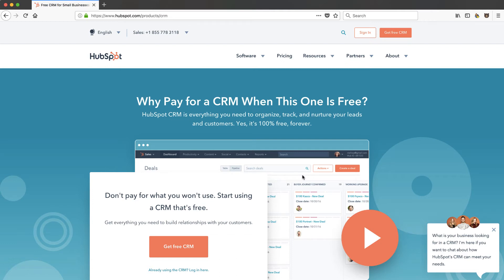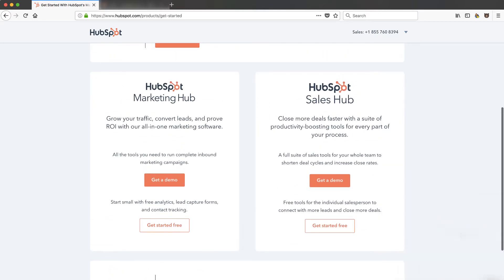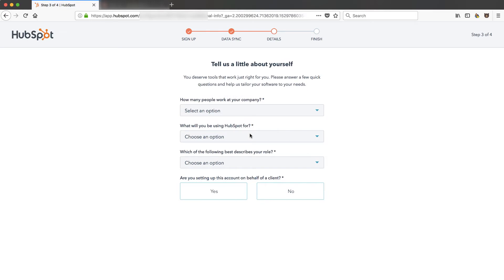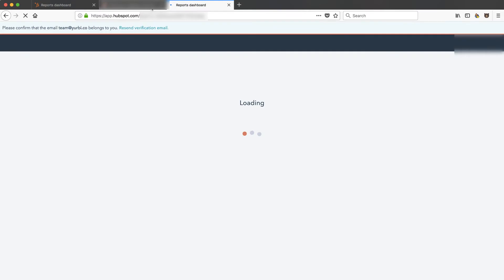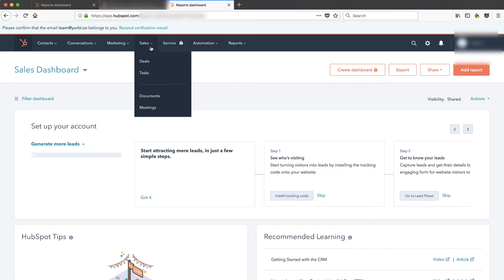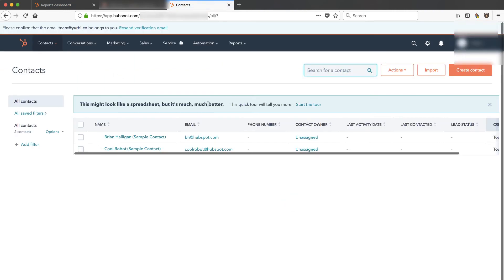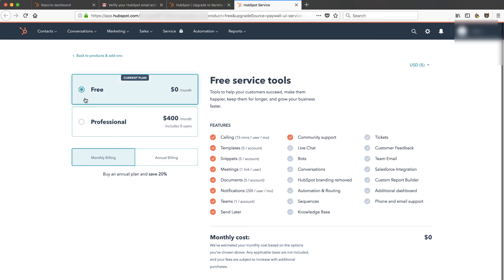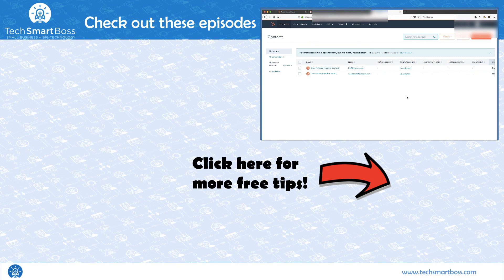**Updated** Getting Started with HubSpot CRM and Overview (2018)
It's been almost a year since we first published an onboarding and review video on HubSpot CRM.  In that timeframe, they have made a lot of updates and enhancements,  so we wanted to take a fresh look and see what's new.

We start from scratch, to help you get started with the free HubSpot CRM and then walk through a few of the modules and point out what's included for free, and what HubSpot is not integrating and charges as an upgrade.

Check it out and leave us a comment on what you think about this video and HubSpot CRM.